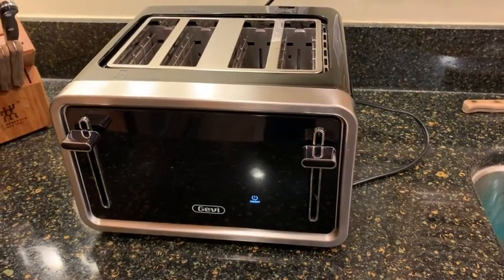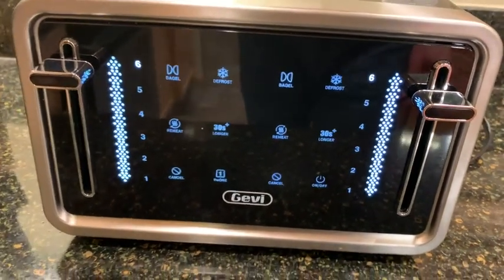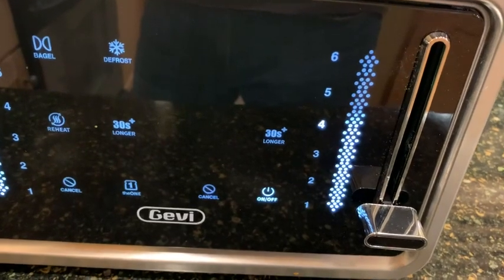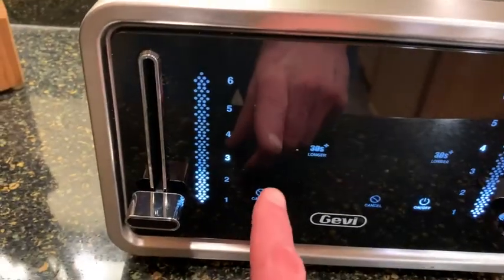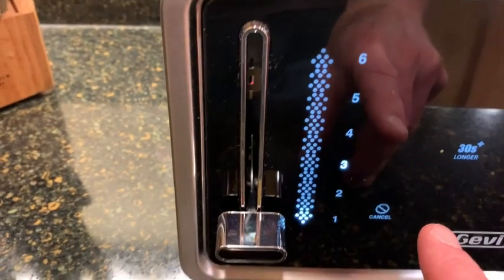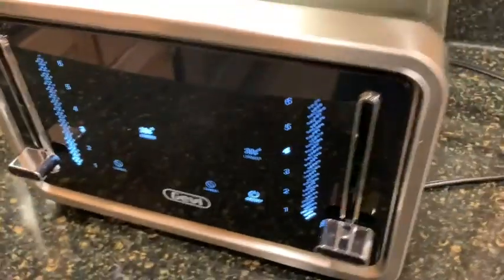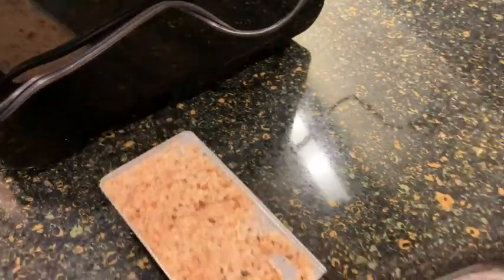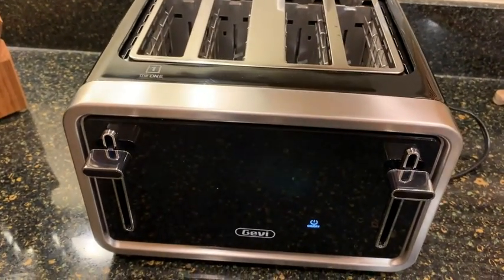Gevi Toaster 4 Slice,Led Display Touchscreen Bagel Toaster with Dual Control Panels of Bagel/Reheat/